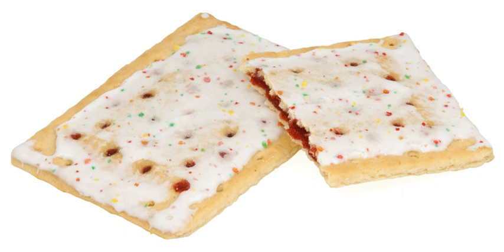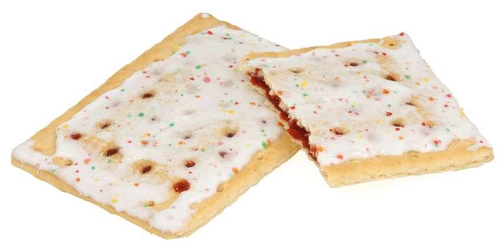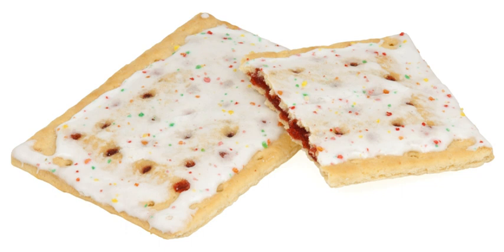Toaster pastry | Wikipedia audio article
This is an audio version of the Wikipedia Article:
Toaster pastry

00:00:33 undefined

- Socrates

SUMMARY
A toaster pastry is a type of bakers' confection. It is a convenience food, eaten for breakfast or as a snack.  They are thin rectangles often made of rice bran, molasses, flour, syrup, and shortening, which on one side have a coating of icing that has been dried with starch. They contain sweetened liquid fillings, often fruit preserves or other ingredients such as  chocolate or cinnamon. They may be heated in a toaster before being eaten, however, it is not required; they are edible raw as well, as they are precooked during the factory process.